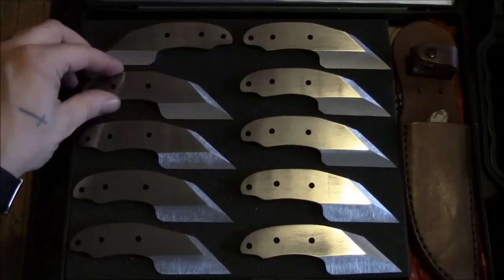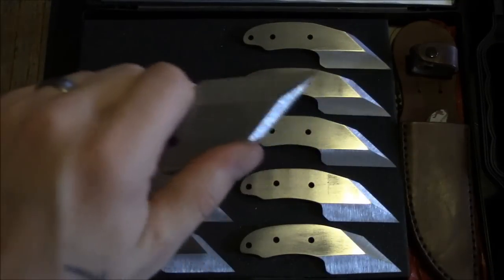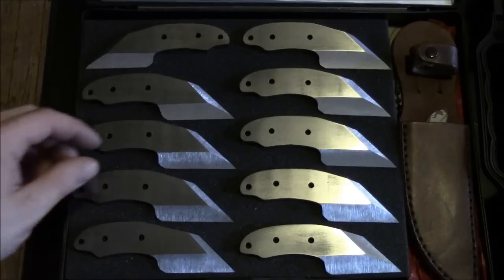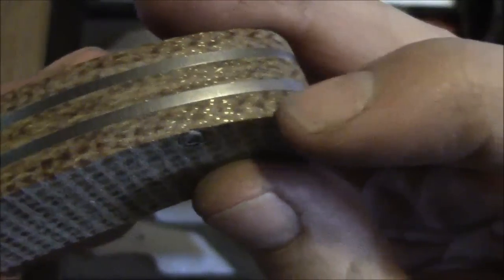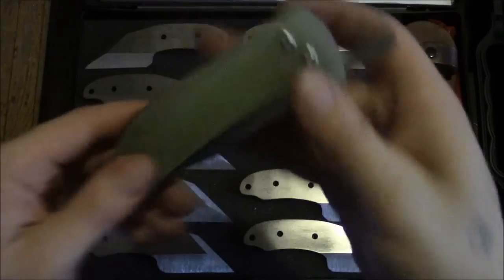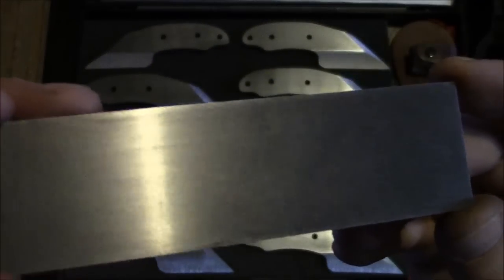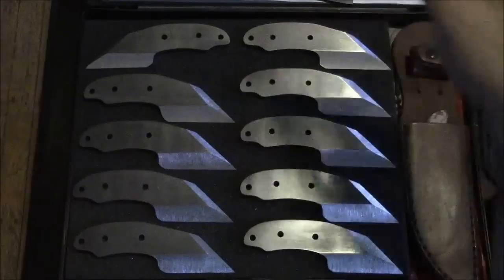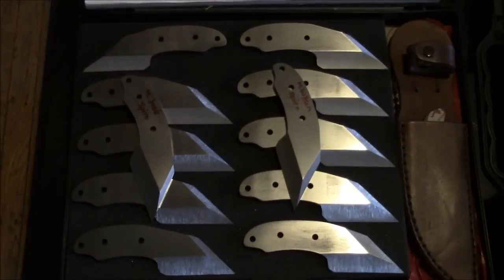WharThorns, liner lock, fricky #3 - Update vid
Update on what's been going on out on the deck.